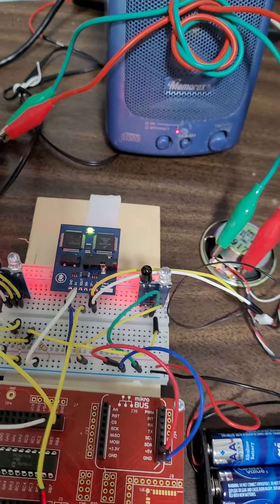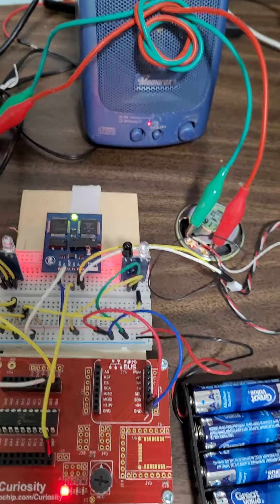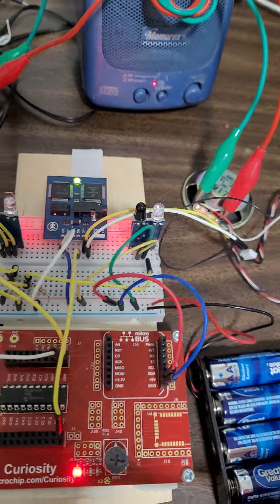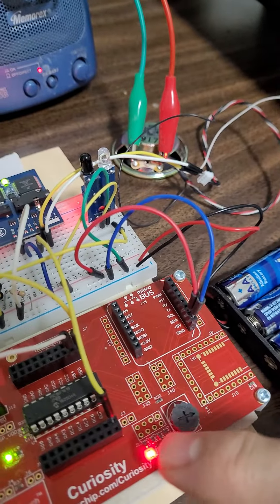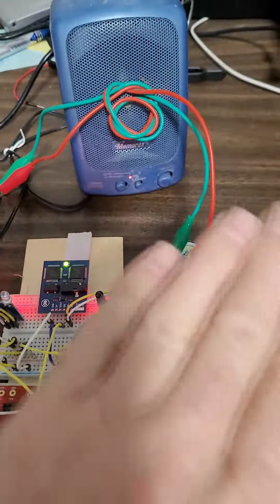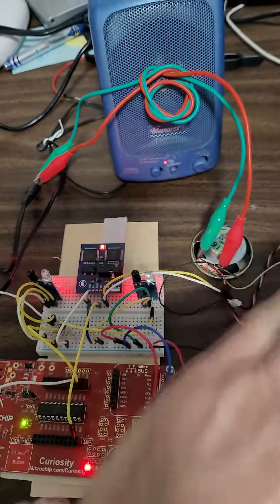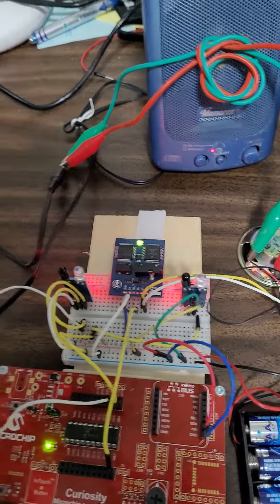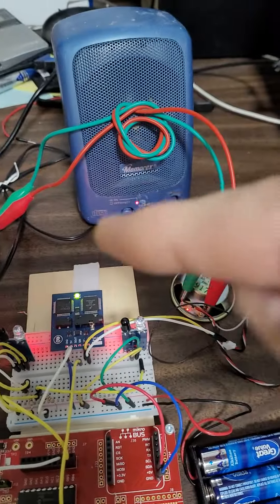Smart Gesture Recognition circuit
This is how I added gesture recognition circuit to my home. This will control things by hands gestures.
Gesture recognition system used to automate home and office.

Control you home and office by gesture, from your hands. This circuit maybe also used for controling machines and equipment related to medical devices, schools, public rest rooms, and the like.

This circuit system contains motion sensors, drivers, power supply, microcontroller and a software algorithm that translates electric pulses into digital data and interpret it as hand movements, once the pattern is constructed inside the microcontroller data then a decision is taken based on the pattern of movement.

This pattern recognition system can be very useful for handicapped people, also will add value to equipment used in hospitals, rest rooms, doctors office, factories, home and office.